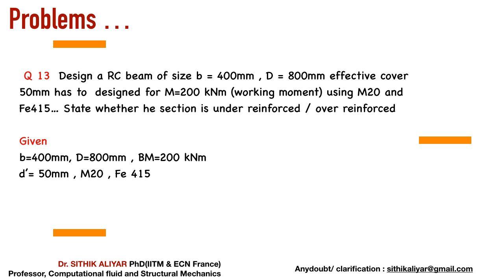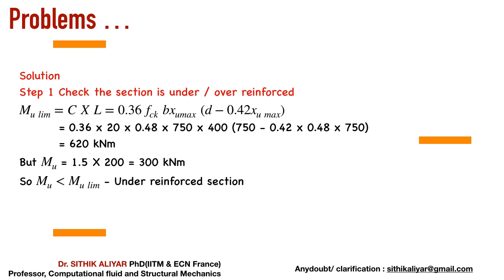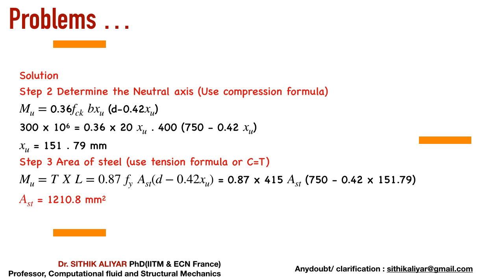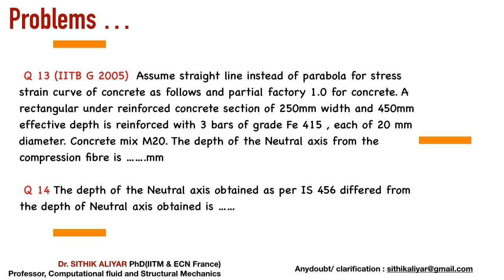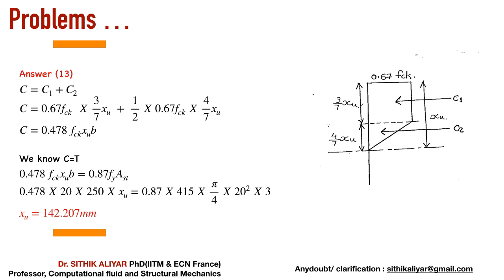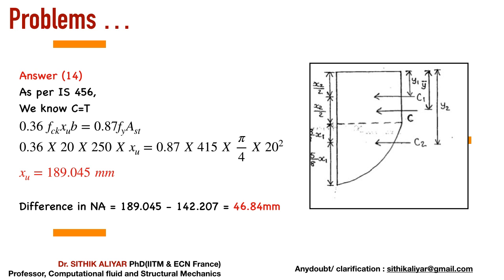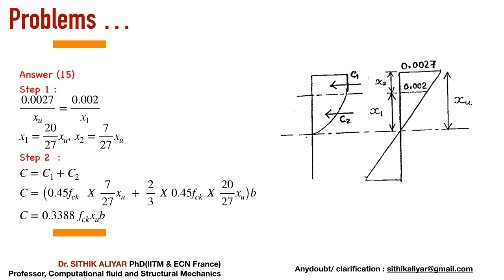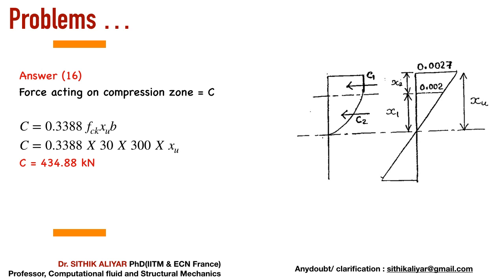Reinforced Cement Concrete 03| Singly Reinforced Beam- Problems | CE | GATE Crash Course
Singly Reinforced Beam